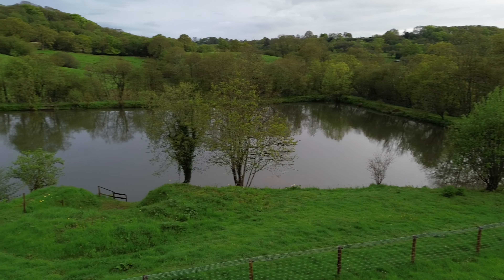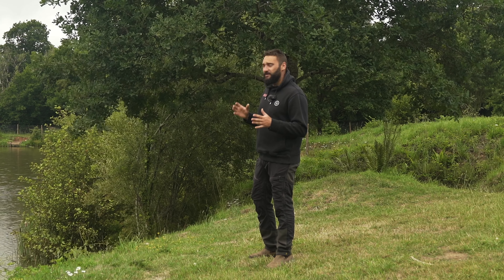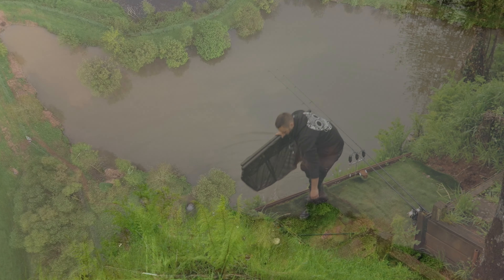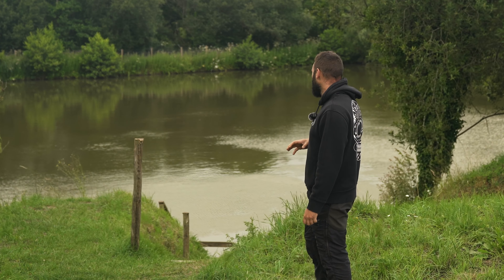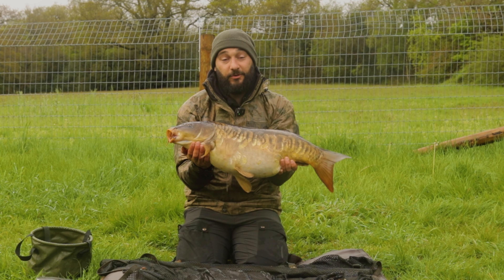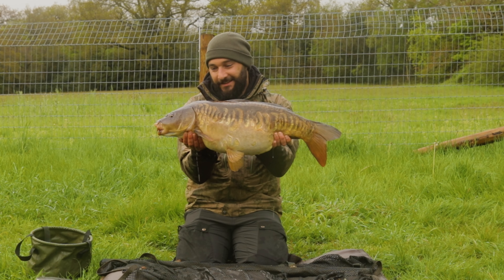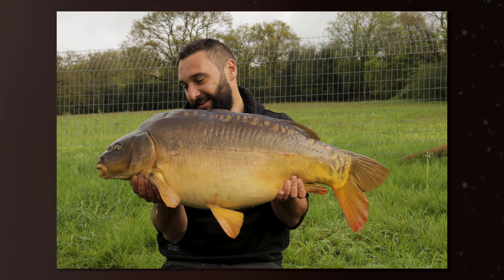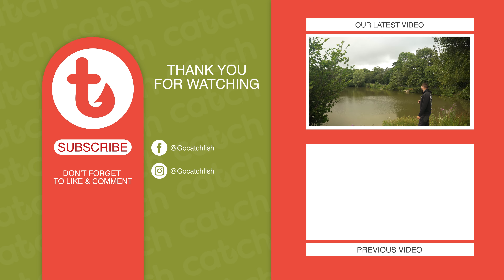Instant CARP Action | Hartsmoor Fishery | Day Ticket Carp Fishing in Devon | GoCatch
Dan Murrell heads to a local Devonshire fishing venue that was previously operated as a syndicate water for the last 35 years. Now open as a Day Ticket venue, Hartsmoor Fishery is renowned for its history and intimate fishing style, but will Dan be up for the challenge?

Located in Cullompton, Hartsmoor Fishery is approximately 2.5 acres in size with a total of 9 swims available but only 7 are bookable at one time. Johns Lake features depths of up to 14ft in places and is predominantly clay with areas of sand and stone.

With just a 24-hour session at his disposal, the Catch Marketing Manager gears up for Johns Lake, with an approximate stock of 120 carp present ranging from 10lb to 32lbs and some of the carp being over 25 years old, Dan is excited to wet a line for the first time.

Join us for an action-packed carp angling session, tips on visiting this sort after fishing venue for the first time and be among the first to book your trip on this previously exclusive member only venue!

Facilities of Hartsmoor Fishery Include:
🚽 Toilets
📲 3G|4G mobile connectivity
🚗 Parking

With its diverse fishing opportunities, top-notch facilities, and commitment to conservation, this popular carp fishery in Devon is truly a hidden gem for fishing enthusiasts. Book your fishing day ticket at Hartsmoor Fishery today via the Catch website.

🔐Create your FREE account
📆Book your session
🎣Go Fishing

to book your day ticket today!